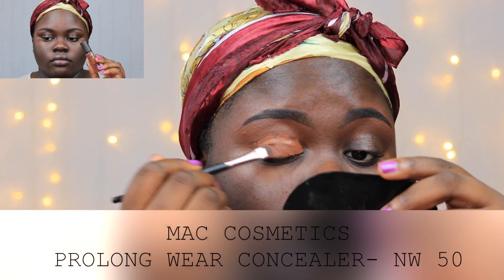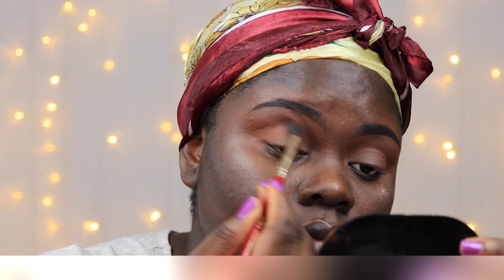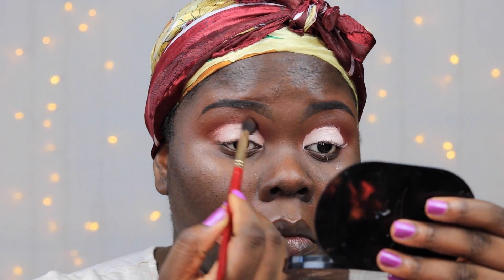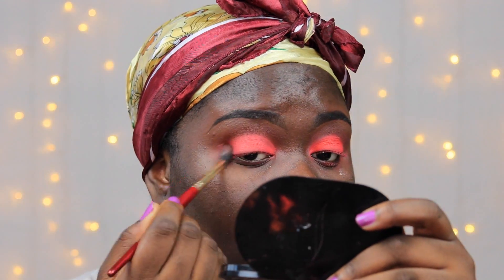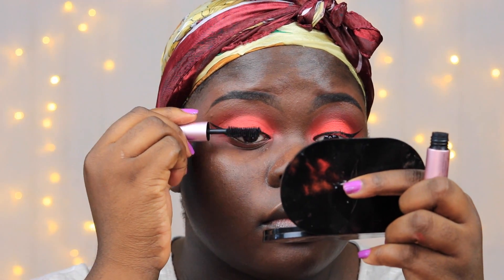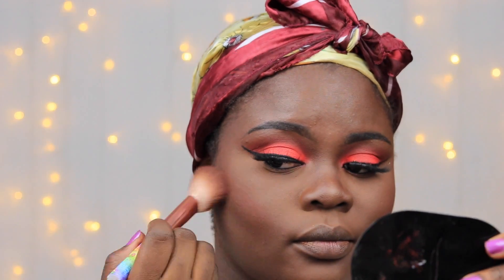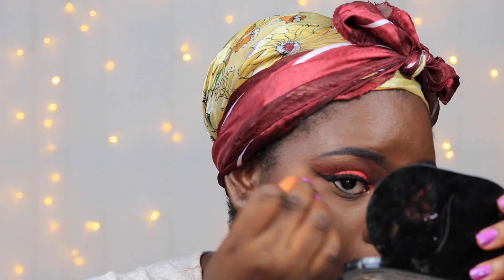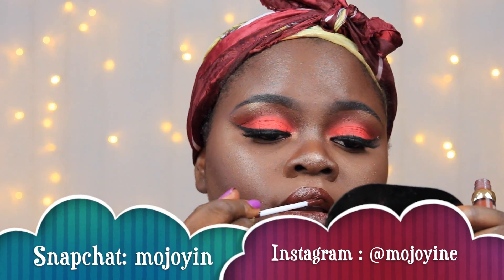EASY NEON ORANGE SUMMER MAKEUP TUTORIAL|| COLLAB WITH VANNY MAKEUP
I created this easy, bold colourful look that's very suitable for the summer. It is a collaboration with Vanny makeup . I hope you enjoy the video

Let's be friends:
Snapchat where all the fun happens :): mojoyin